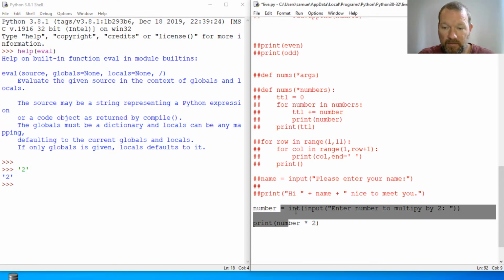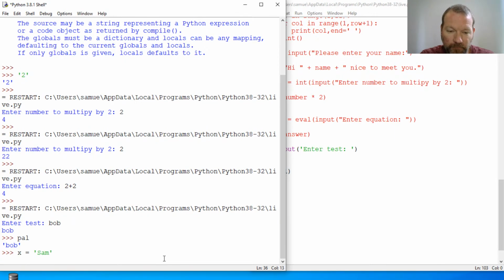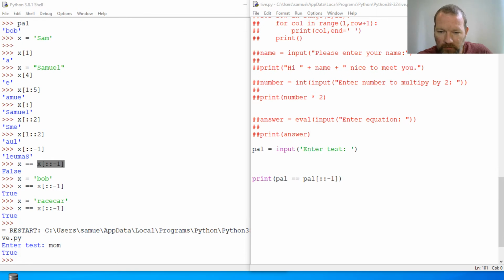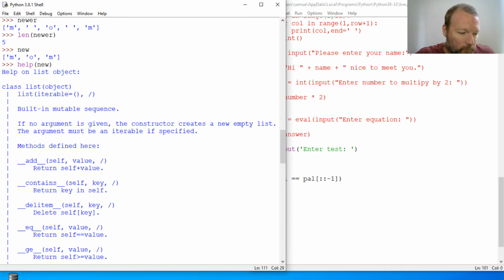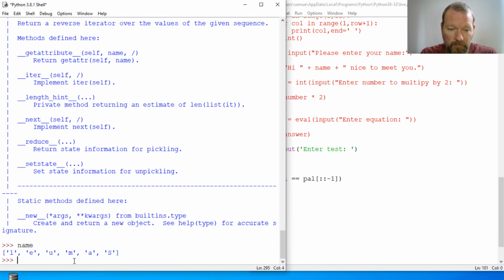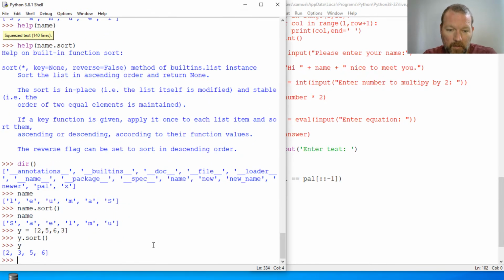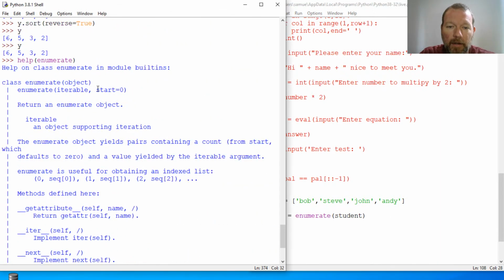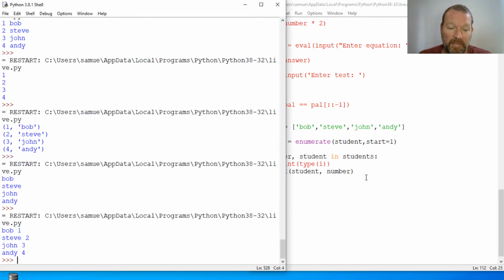Python Programming for Complete Beginners 4